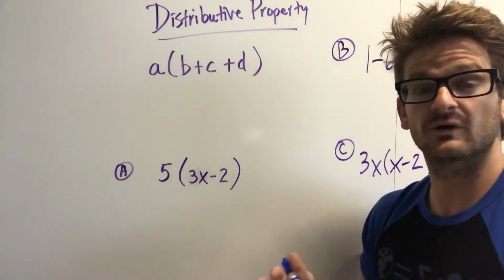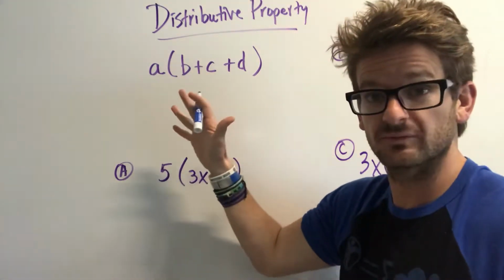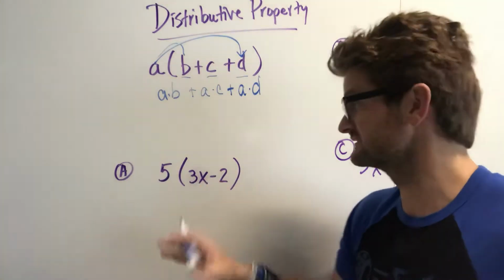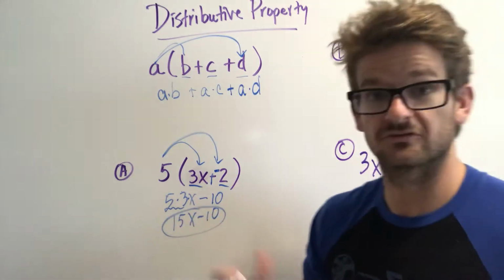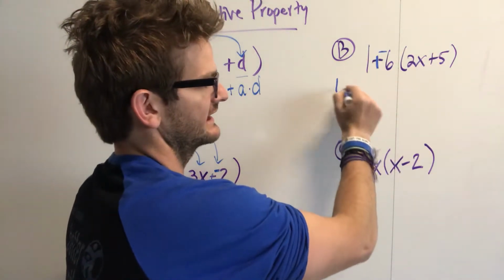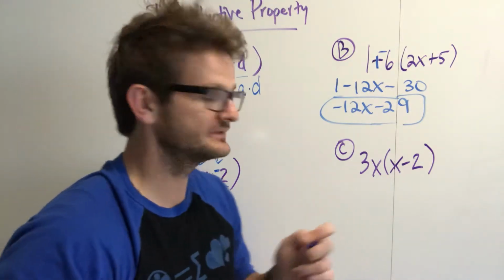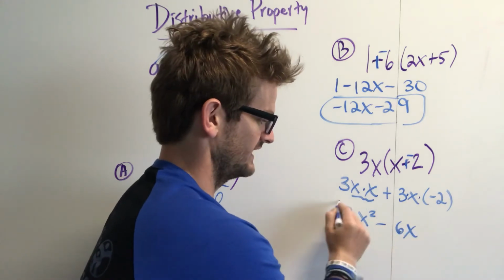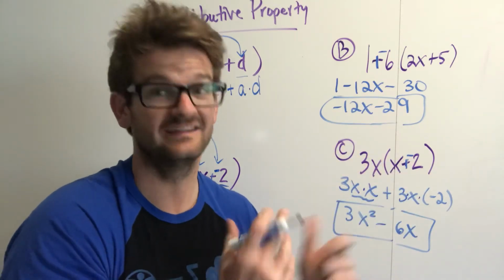Distributive Property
DP